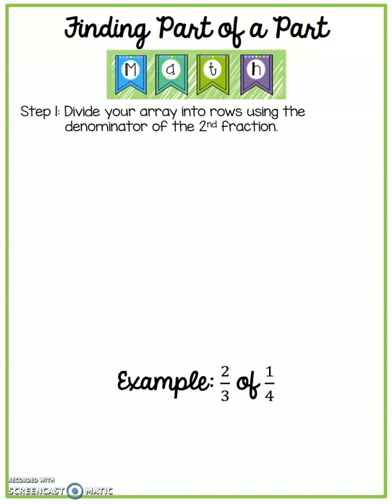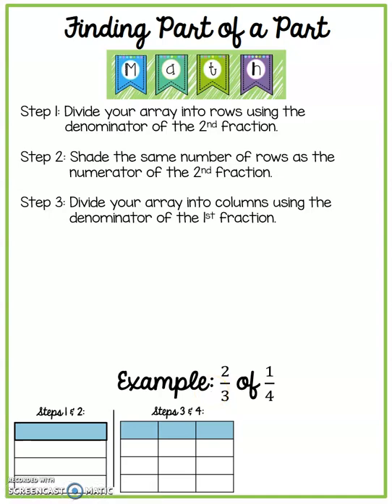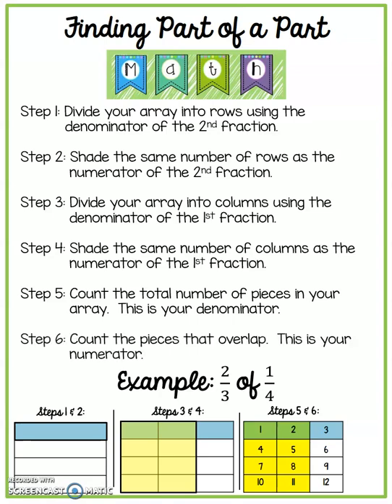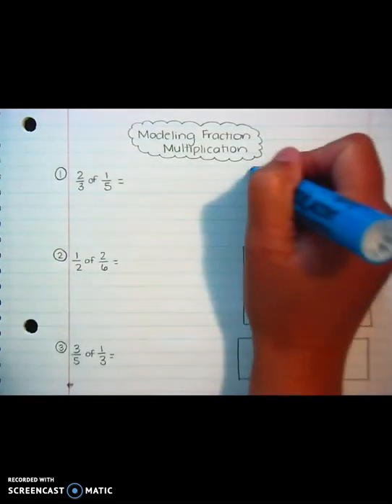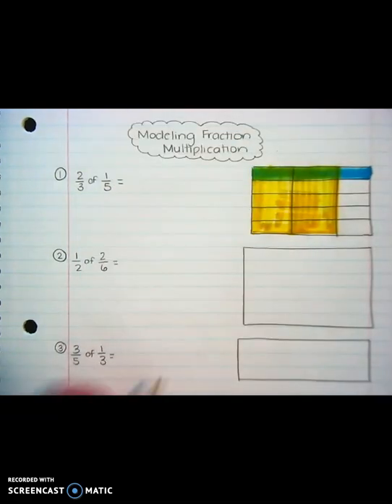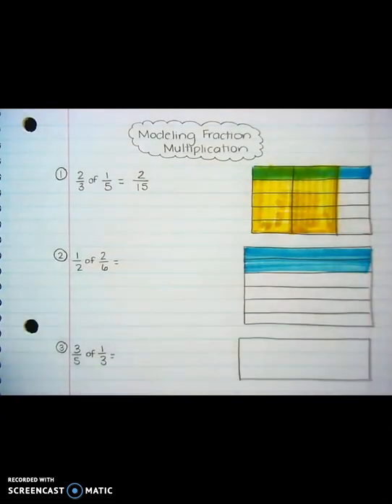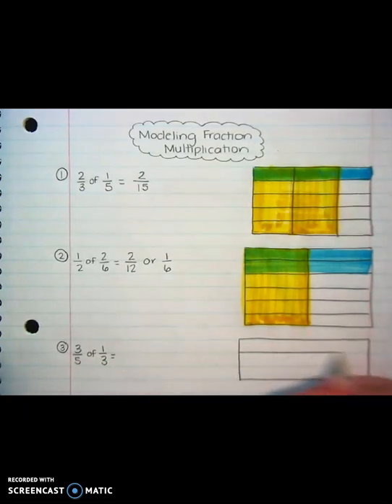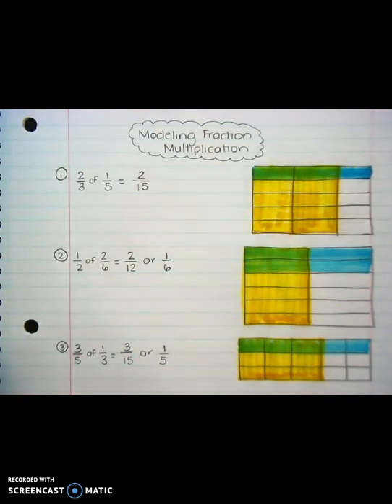7.4 Modeling Fraction Multiplication